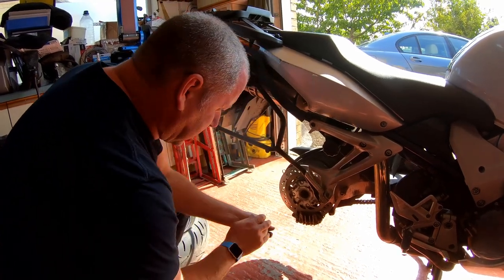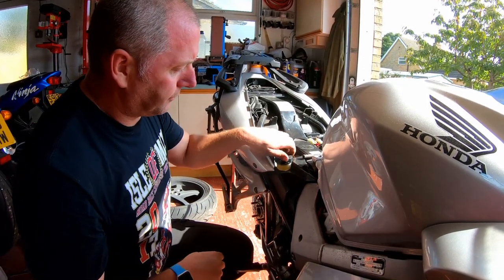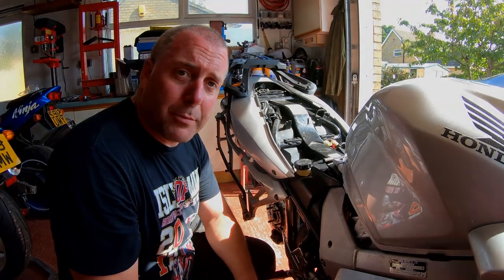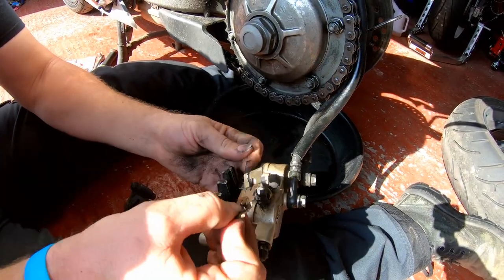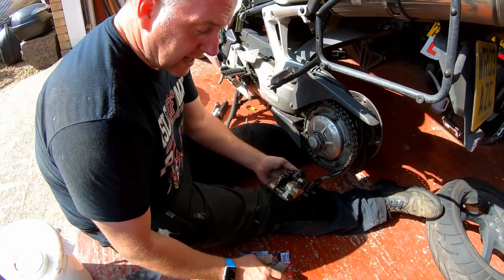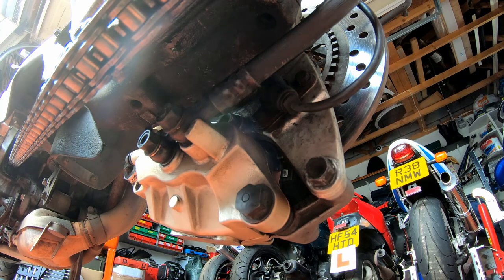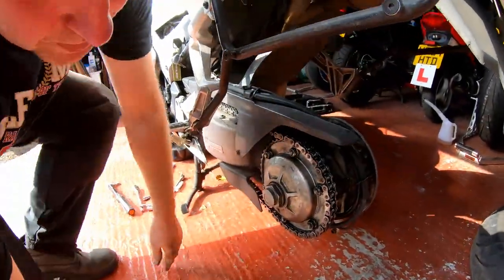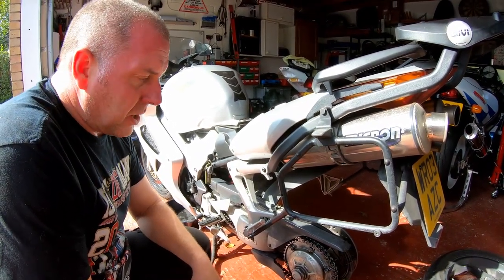2003 Honda VFR800 VTEC Rear Brake Pad Replacement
Hi everyone, in this video I am going to be carrying out the relatively straightforward procedure of replacing the brake pads in the rear caliper of my VFR800 VTEC.